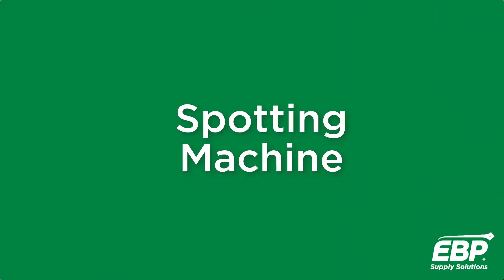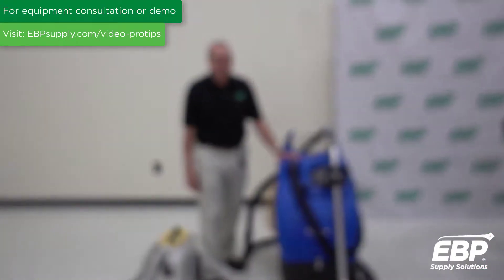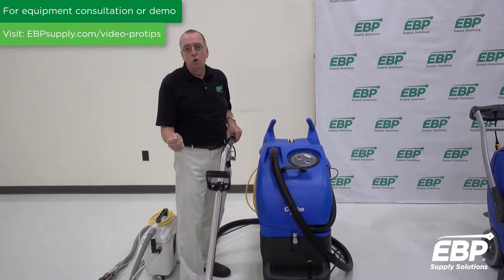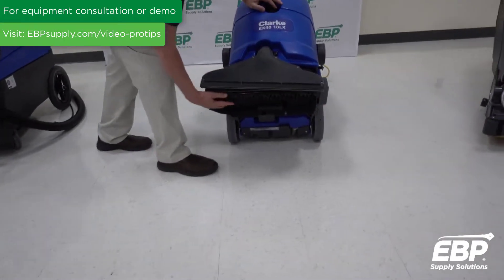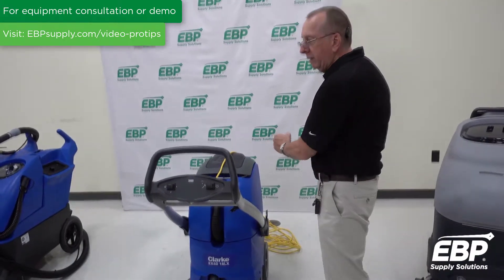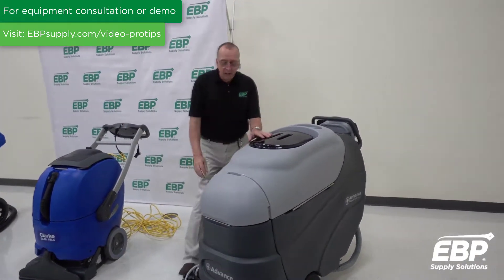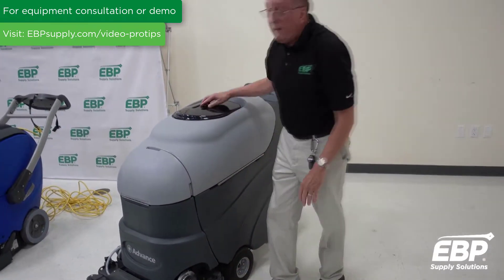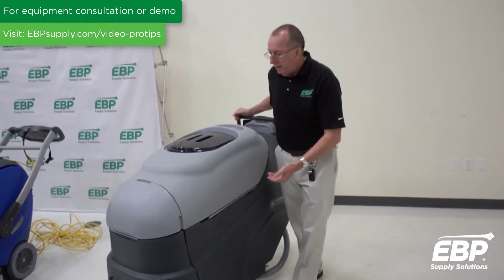What is a Commercial Carpet Extractor?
What is a commercial carpet extractor? Carpet cleaning extractors use water, pressure & suction to remove deeply embedded dirt or stains from upholstery & carpeting. Carpet extractors increase worker productivity & cleaning efficiency and preserve the life of your carpet.

Read our blog post:  Commercial Carpet Extractors - Types, Sizes & Features to find out which is best for your facility